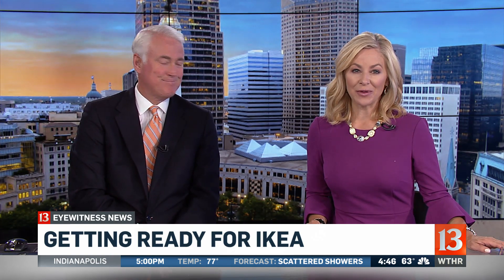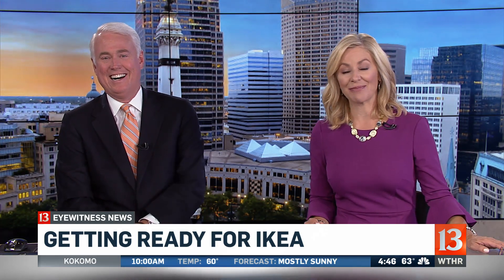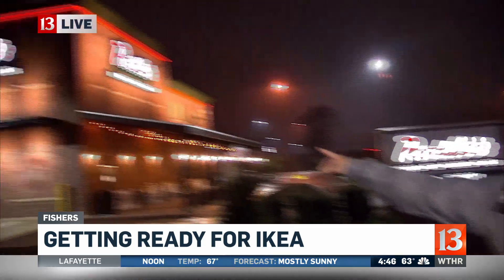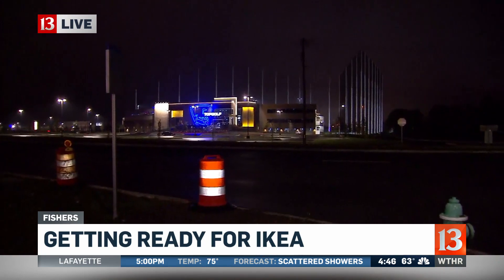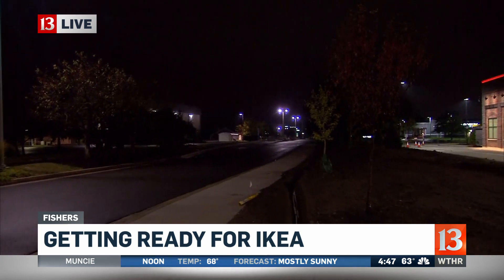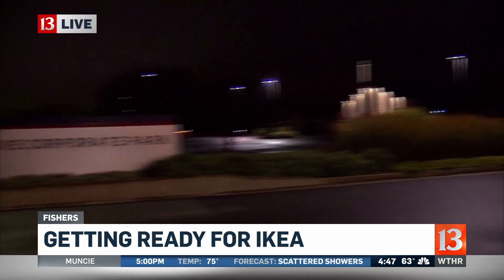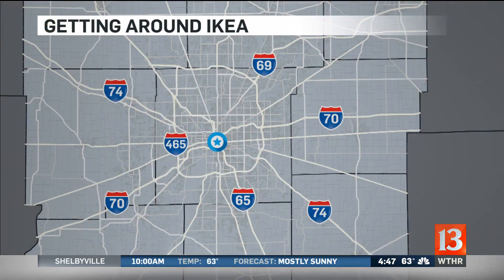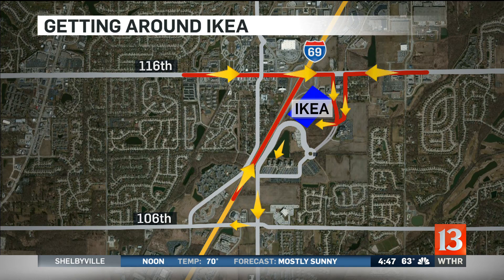Camping out for IKEA starts today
Carlos Diaz reports from IKEA, which opens its doors to the public Wednesday. Camping out for freebies starts today at 9 a.m.